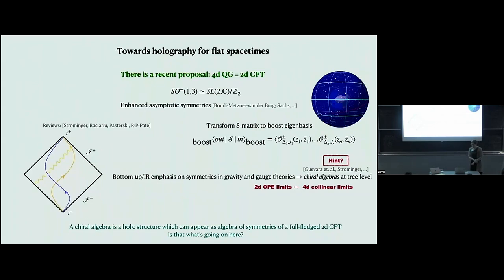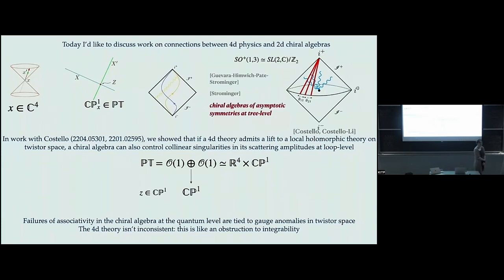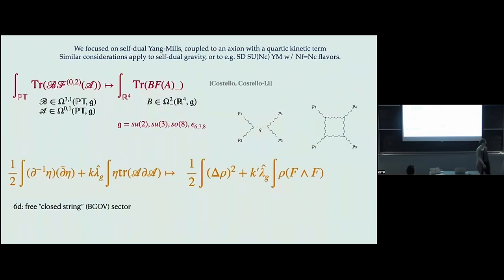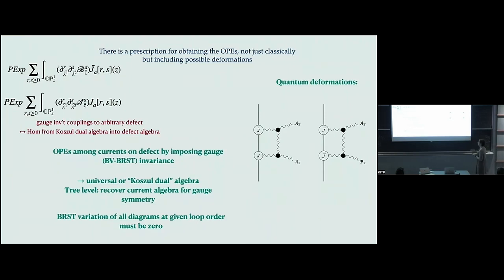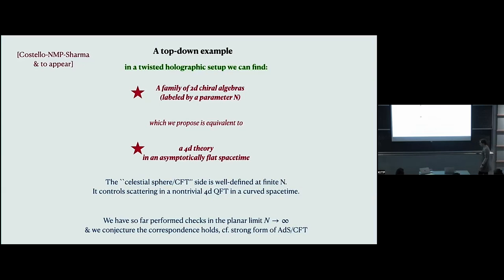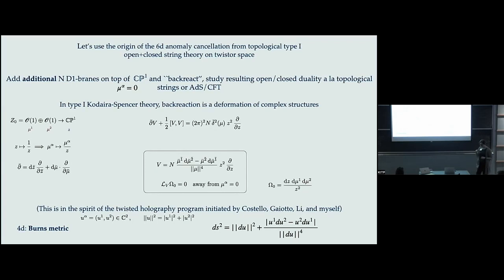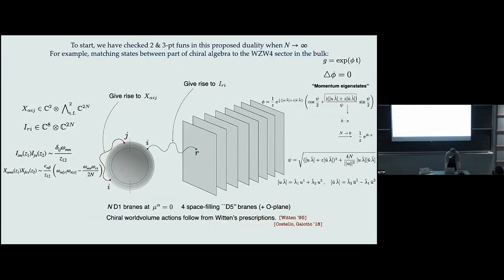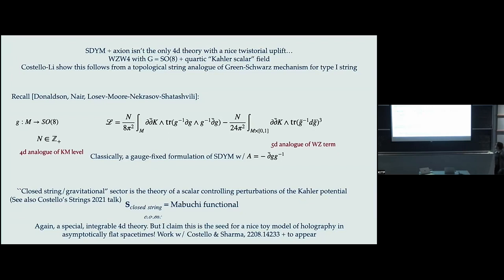Top-down topological holography and twists on twistor space ▸ Natalie Paquette (Washington)